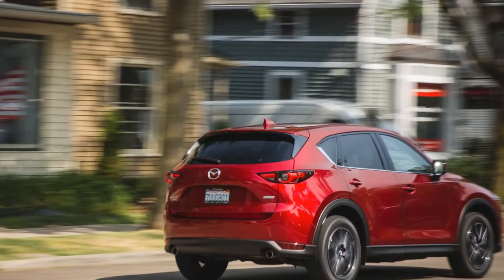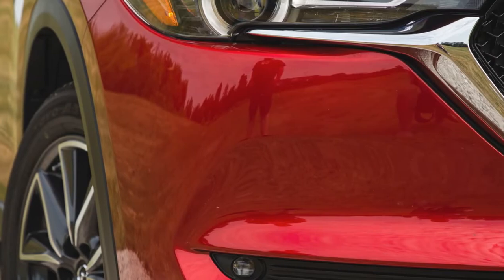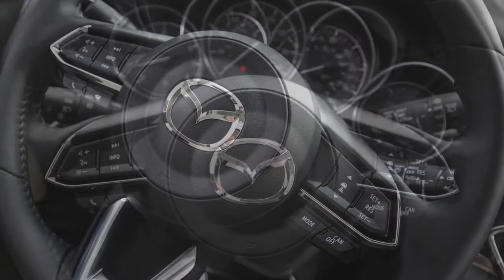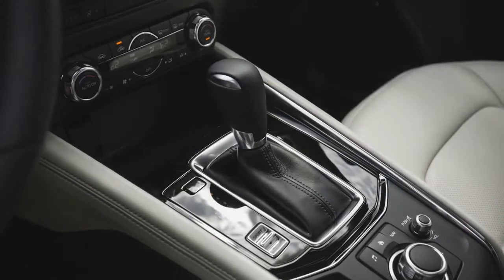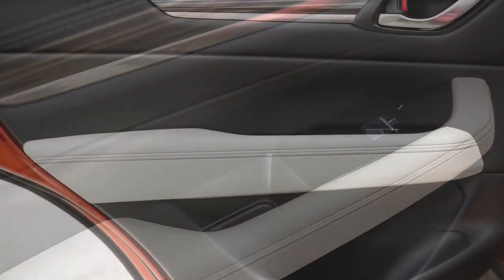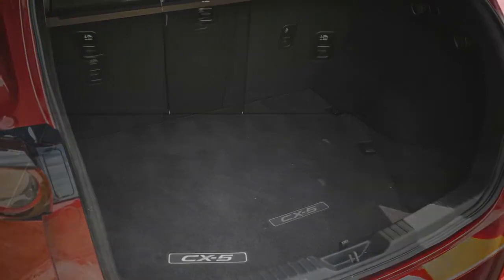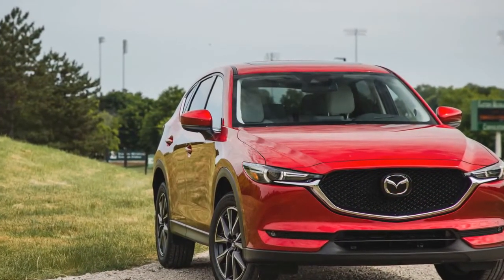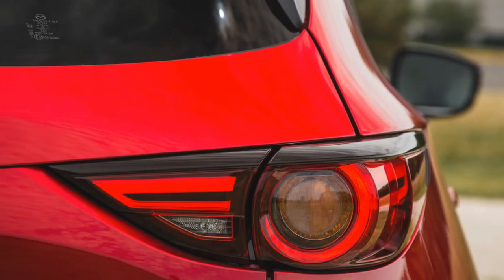WOW!!! 2017 Mazda CX 5 AWD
Even the base Sport includes as standard a 7.0-inch touchscreen infotainment system, a rearview camera, a 40/20/40 split-folding and reclining rear seat, and Mazda’s Smart City Brake Support system that can detect an impending collision and automatically apply the CX-5’s brakes when traveling between 2 and 19 mph. Still, most consumers may want the mid-level Touring trim. This model adds a host of comfort and convenience items, including a power driver’s seat, heated front seats, dual-zone automatic climate control, a proximity key, rear HVAC vents, blind-spot monitoring, and more. It also opens up the options book to items such as a lane-departure-warning and lane-keeping-assist system, automatic headlights, automatic high-beams, rain-sensing wipers, adaptive cruise control, premium audio, navigation, a sunroof, and a power-opening liftgate—a first for the CX-5.

2017 Mazda CX-5  mazda cx 5  2017 mazda cx-5 review  Mazda cx 5 review  mazda 2017 cx-5  mazda cx-5 touring  mazda cx5  mazda cx-5 review  2017 mazda cx-5 diesel  2018 mazda cx-5  MAzda cx 5 2018